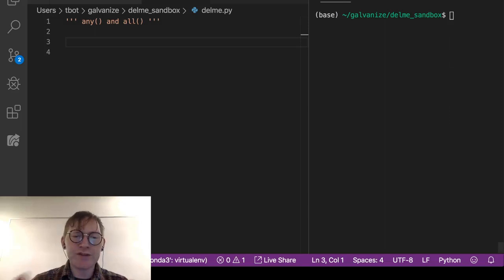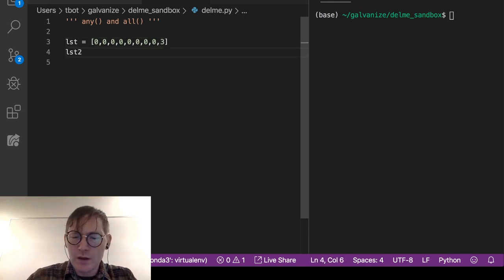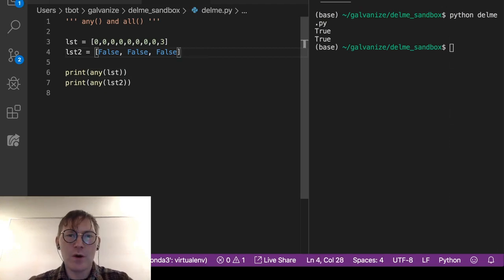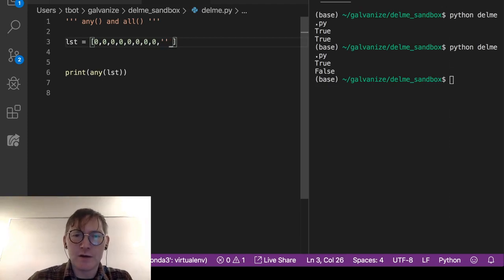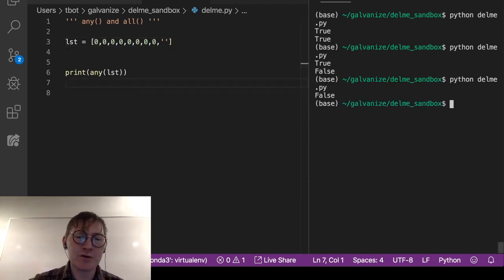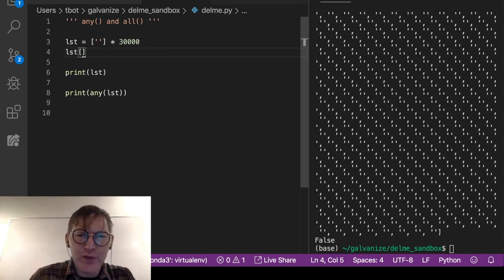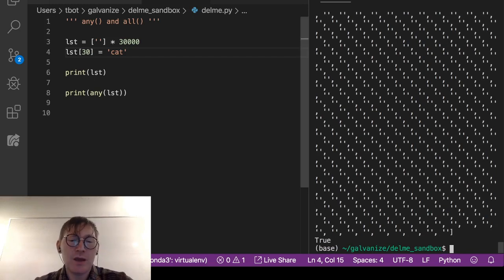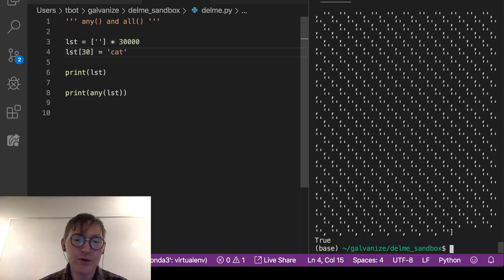List Functions and Methods - any()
These videos accompany the preparatory materials for the Galvanize Data Science Immersive. In this video, Tovio Roberts demonstrates the any() function, which can be thought of as a string of OR operations.